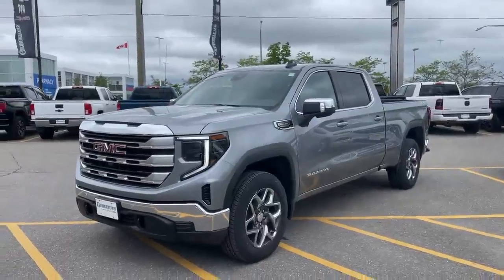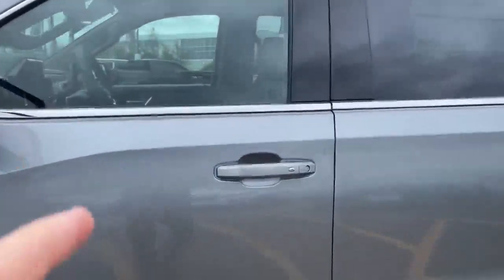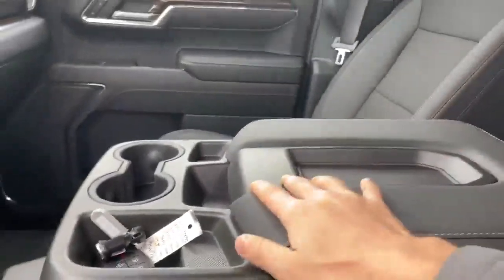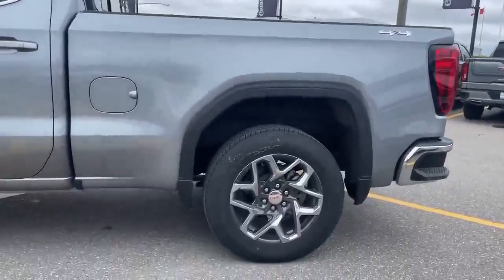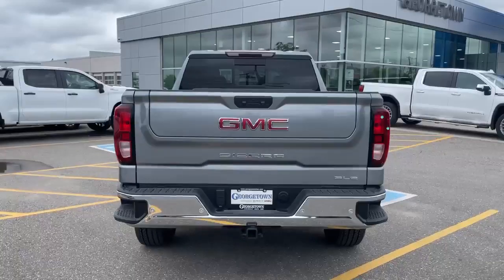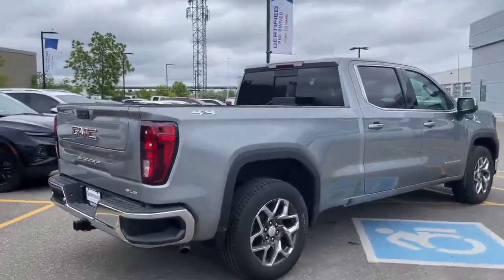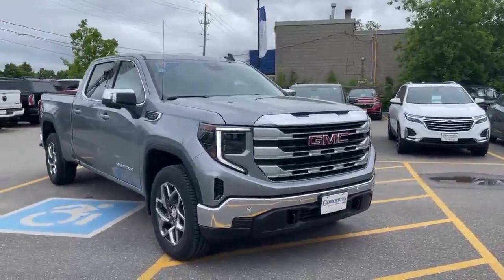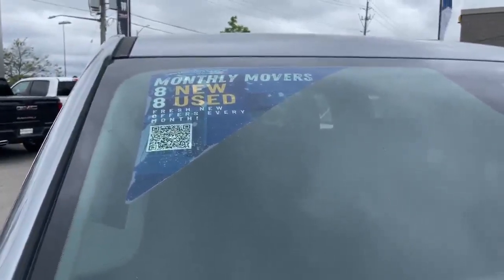2024 Sierra SLE Walkaround | Finch Used Vehicles